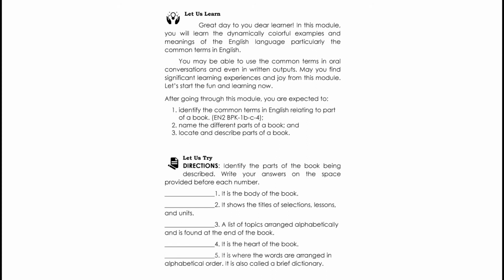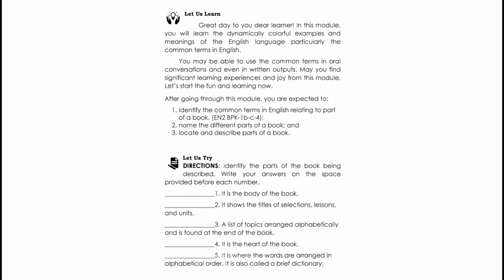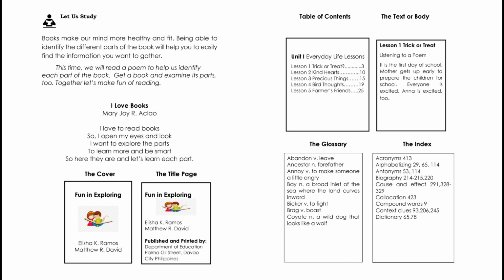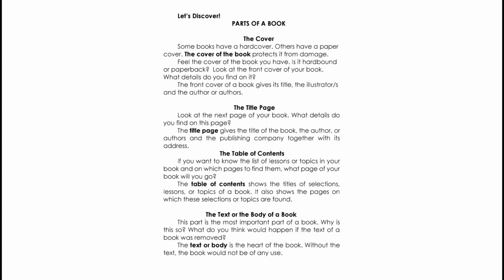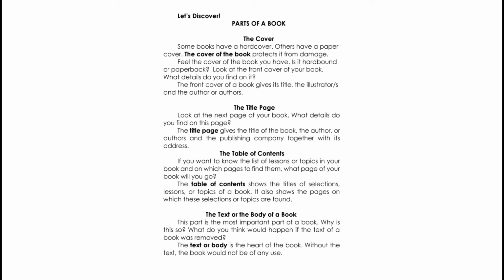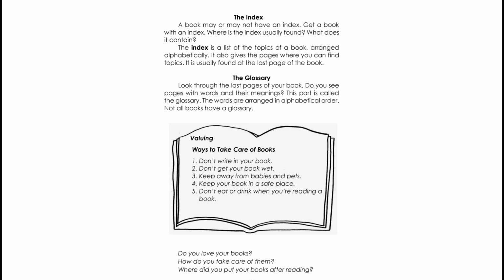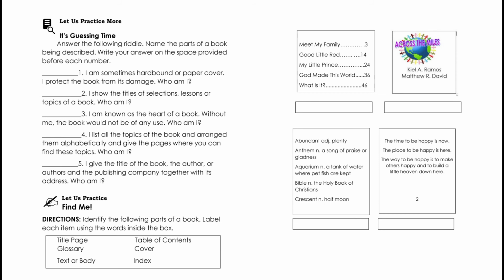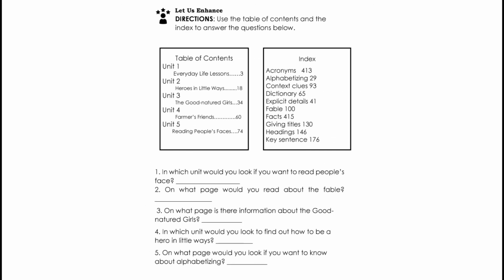ENGLISH GRADE 2 || QUARTER 2 WEEK 1 || SINUGBUANONG BINISAYA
I hope this video will somehow help learners who are learning at home.